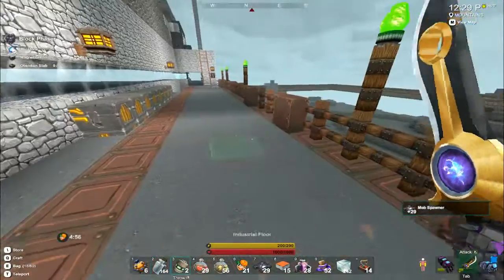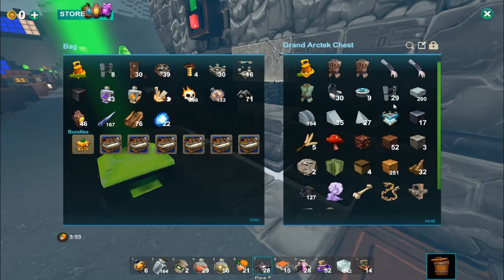Creativerse : Vault Project weekly update #1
Also to make a vault  Inspired on how the Thing was made this just one of many videos to come from this vault Project so sub If want to keep up to date. Enjoy the show.

Other music by NCR
NCS

I use to record Xsplit Game Caster: info an were to get it link.

For Edit videos I use Adobe Premiere Pro CC / Info and were to get it the link.Below

For Thumbnails I use gimp / Info an were to get it